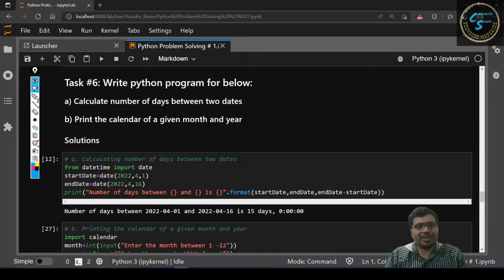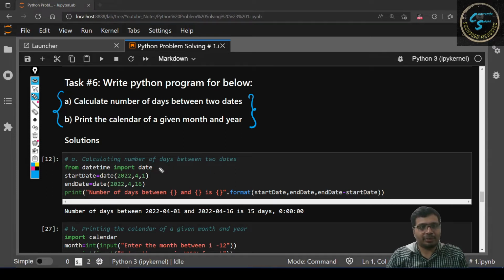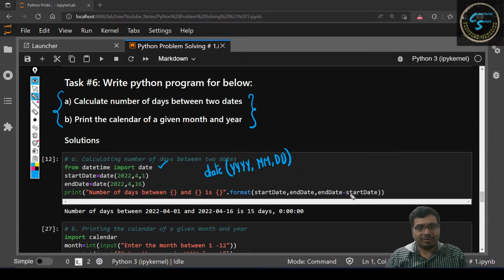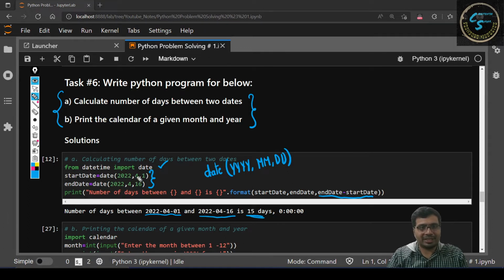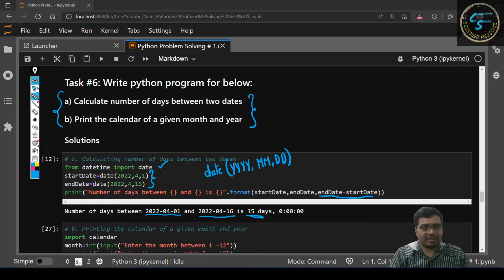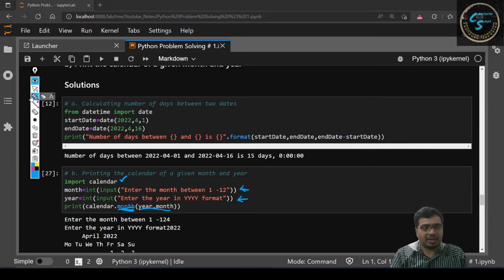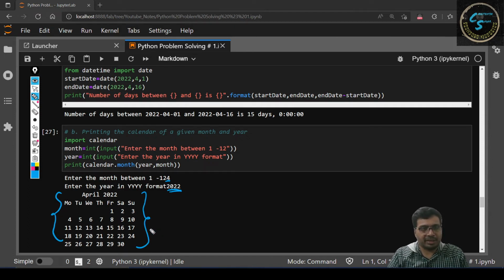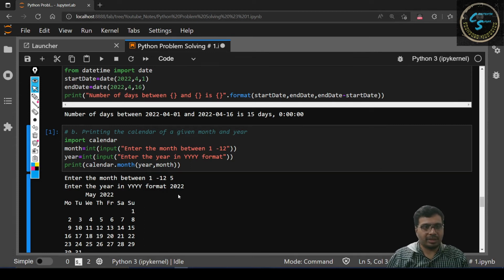How to calculate number of days between dates in python ?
Hi Viewers,
In this video, we will discuss about how to compute number of days between two dates in python. Also, we will discuss about how to print calendar of a month in python

I am Chaitanya Sagar and I am having more than a decade of experience in Information Technology field. Through The Data Learning Channel, I will try to share my knowledge on various information technology subjects ranging from Quality Assurance, Automation Testing, Machine Learning, Deep learning etc.